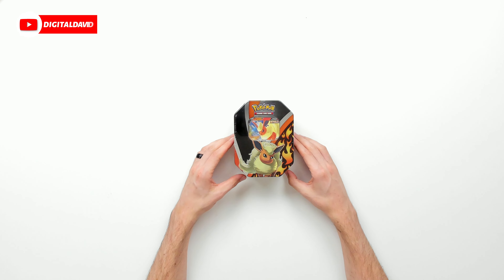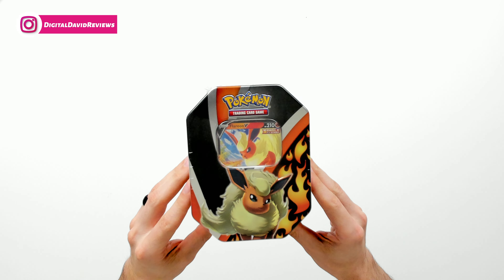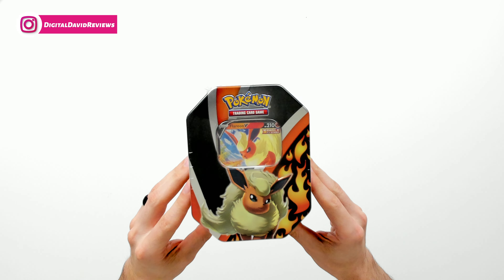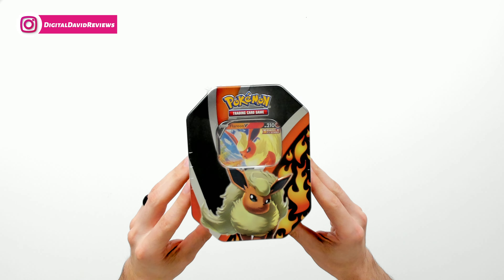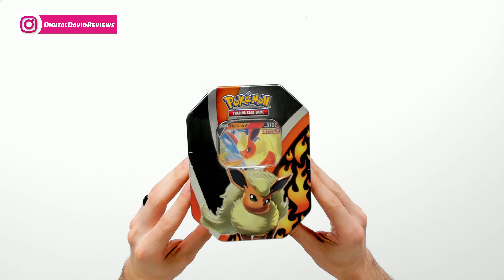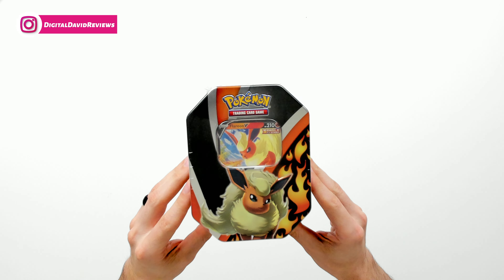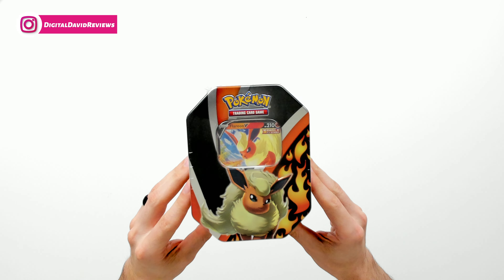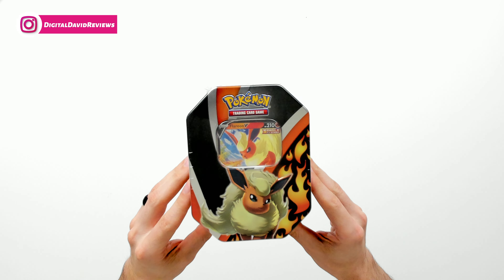Eevee Evolutions Flareon V Tin Review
Eevee Evolutions Flareon V Tin

Pokemon TCG: 2021 Fall Eevee Evolutions Flareon V Tin

00:00 - Intro
00:47 - Contents
01:08 - Opening Packs
03:07 - Quick Pulls